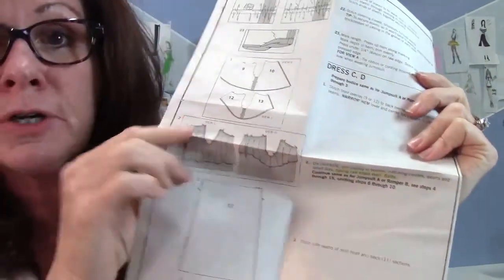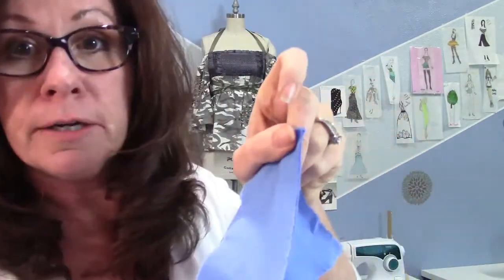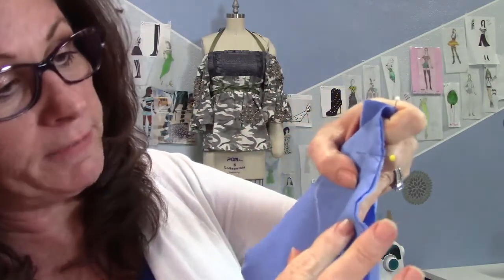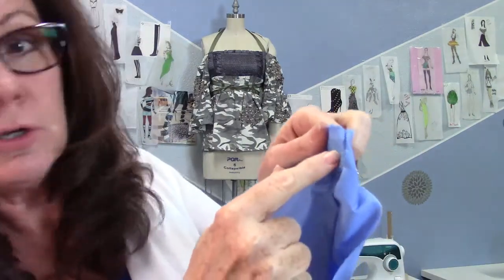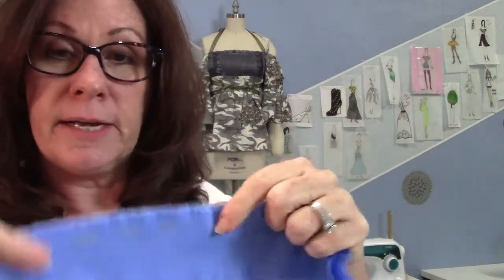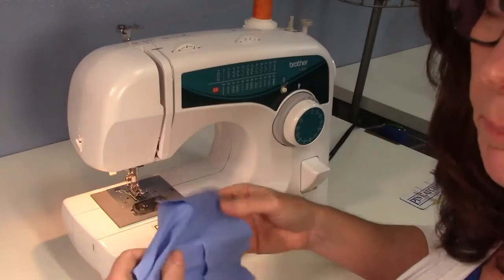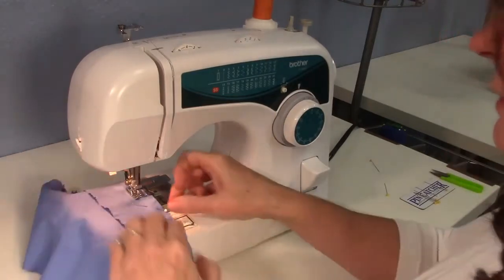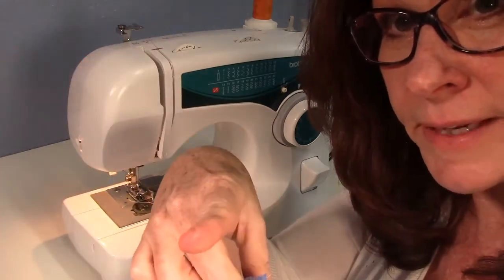Baste stitch in sewing, what is that?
Sew Bit #3 is about basting. In the sewing pattern instructions you will often see the word Baste.   Ok,  but some of our newer sewist do not know exactly what that means! Here I give you a quick explanation, hope this helps!